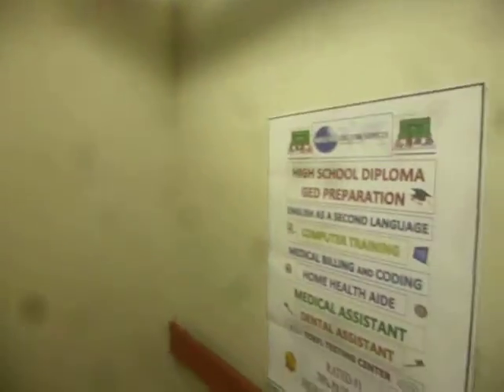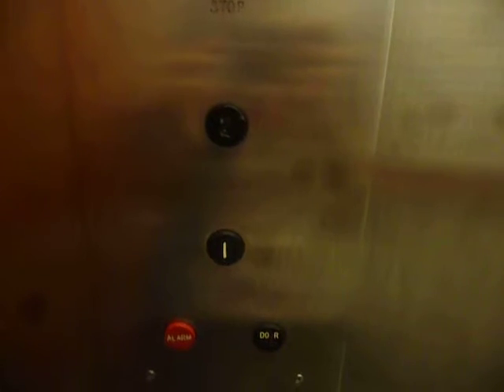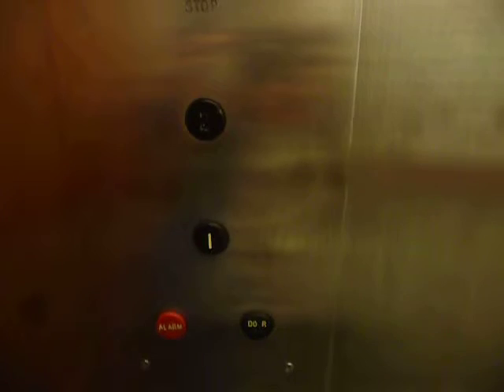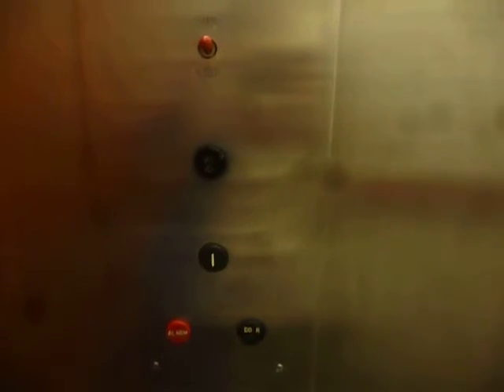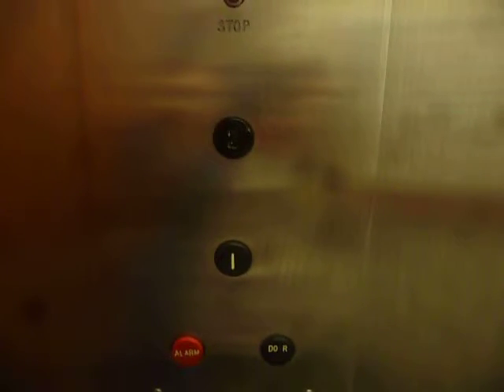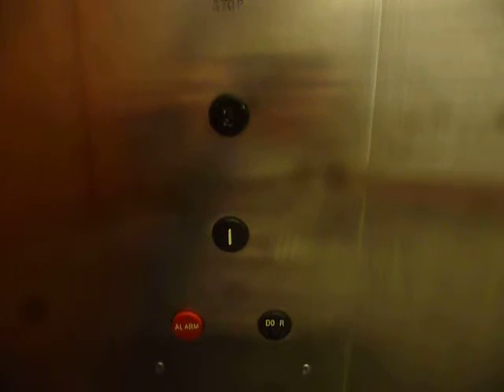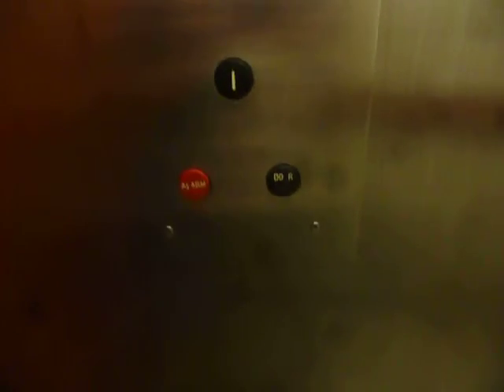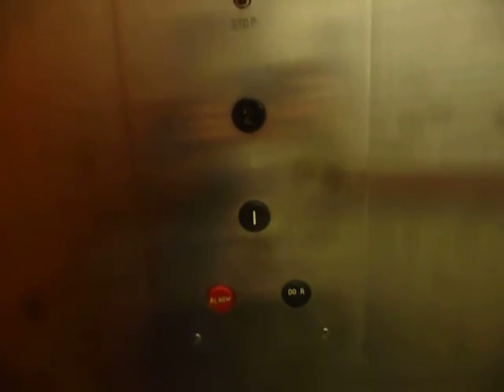AMAZING 1960's Dover Hydraulic Elevator At An ?? Location In Jersey City NJ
This is the AMAZING 1960's Dover hydraulic elevator at An ?? Location in Jersey City NJ.